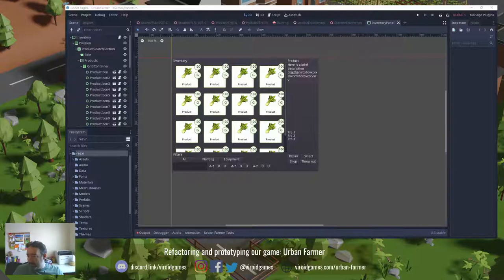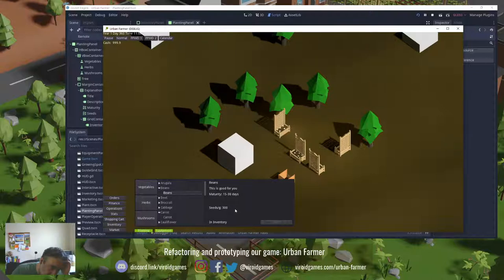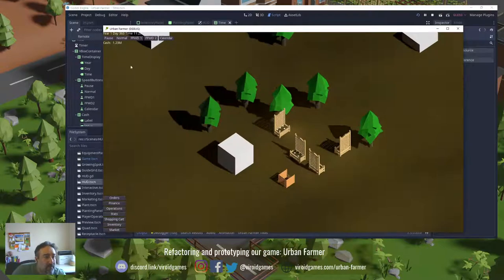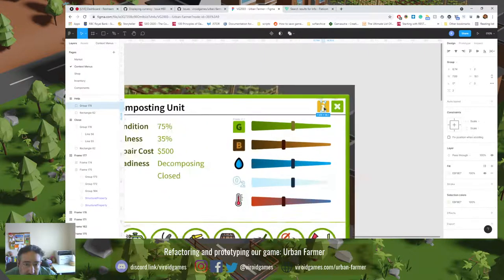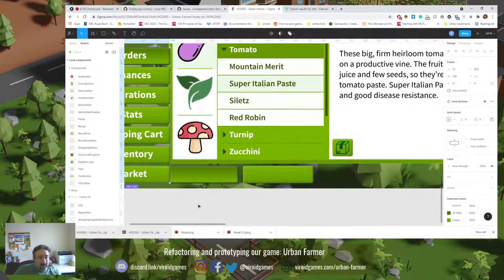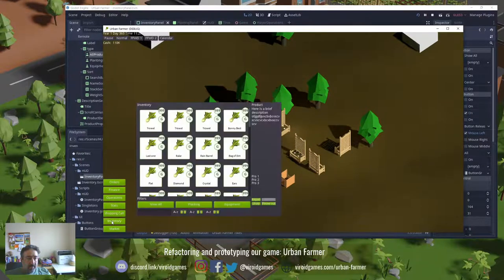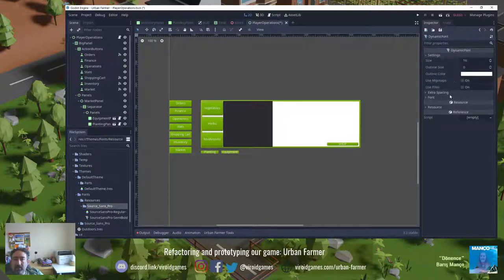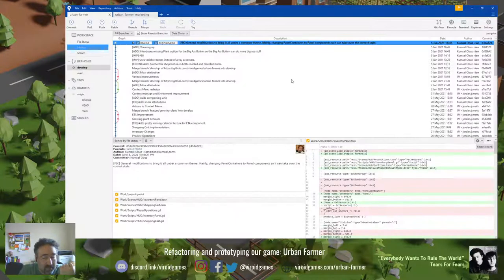[GameDev / Godot / Blender] - Urban Farmer Development Stream #39